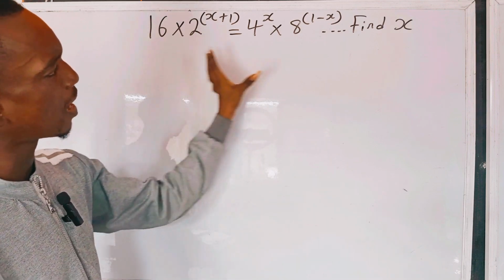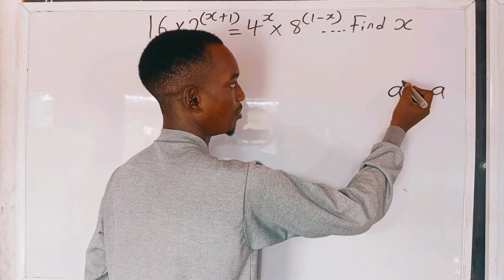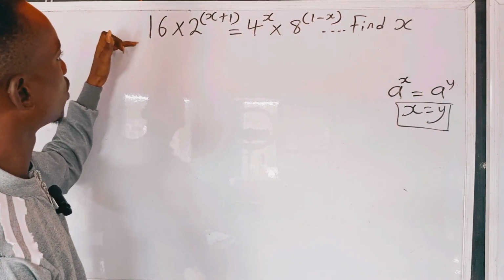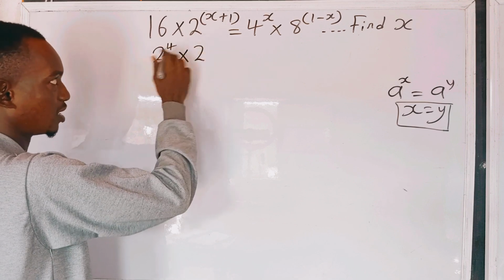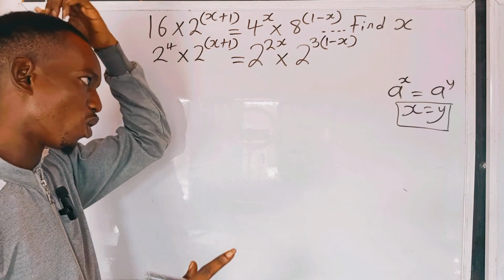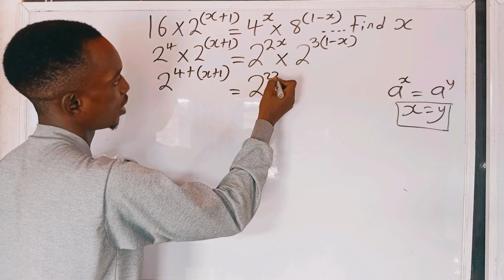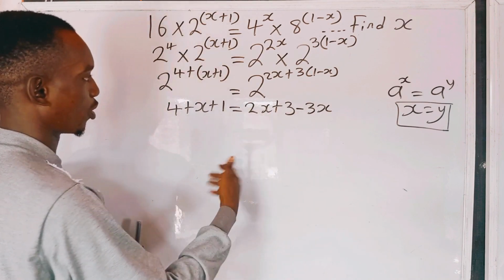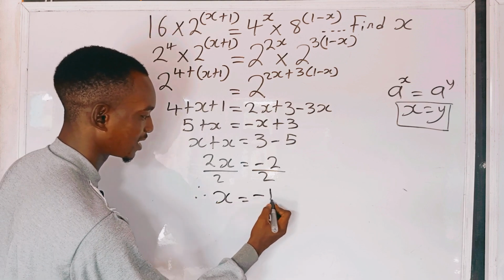Crack This WAEC Indicial Equation Easily! ✍️ | Laws of Indices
WAEC Standard Indicial Equation Totally Simplified For Beginners ✍️ | Laws of Indices | WAEC, JAMB, NECO, GCE Guide

🎉 Welcome, Students! 🎉

Are you struggling with indices problems in Mathematics? Do you want to ACE your WAEC, JAMB, NECO, or GCE exams? Then you've come to the right place!

In this video, we're going to CRUSH THIS INDICES PROBLEM together! 💪 We'll be tackling a KEY problem that is highly relevant to your exams. Understand this, and you'll be well on your way to mastering indices.

What you'll learn:
✅ How to solve this indices problem
✅ Key techniques and shortcuts for exams
✅ Understanding the fundamental rules of indices

Don't let indices intimidate you! Let's conquer them together. Watch this video, practice along, and boost your Maths confidence for your upcoming examinations.

Let's get you that A1, that high score! Good luck with your studies! 👍🇳🇬